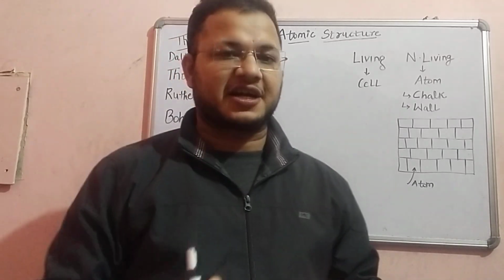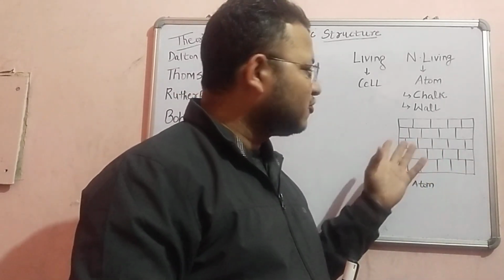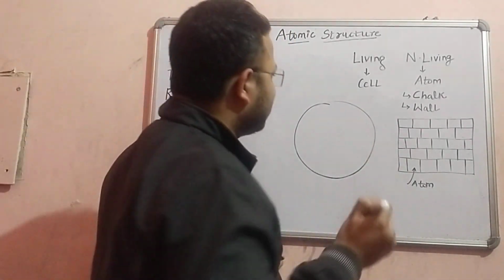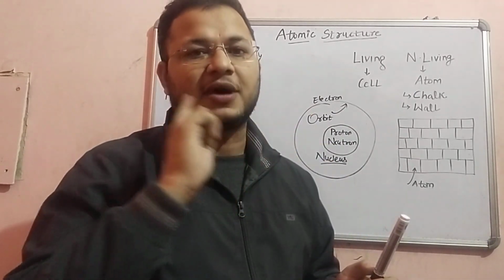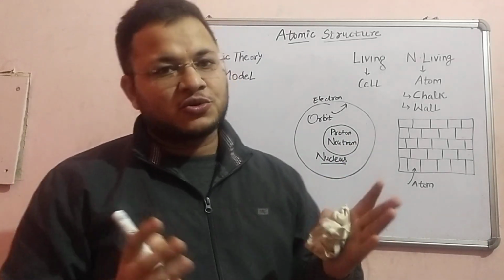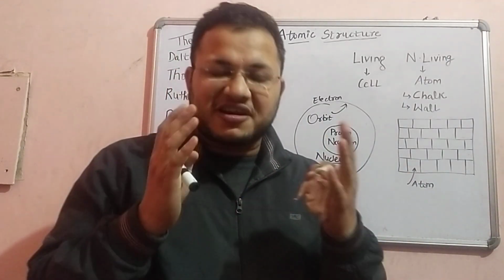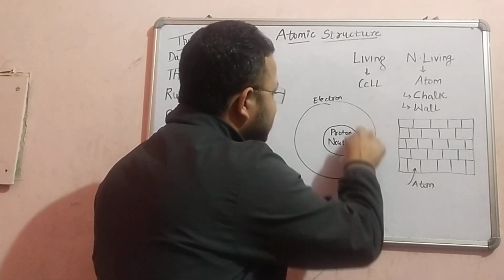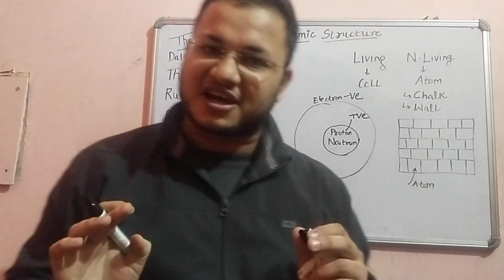ATOMIC STRUCTURE CLASS 9 CH 3 Basic Concepts/Ch 3 Class 9 Science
Atomic structure class 9 basic concepts which includes
Electron Proton Neutron
Orbits